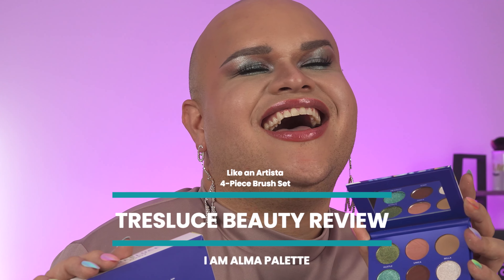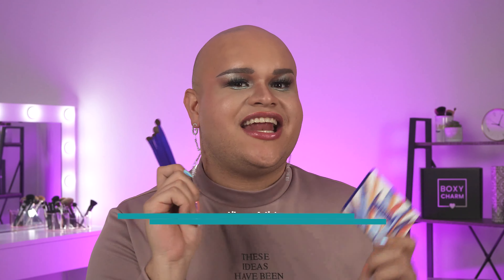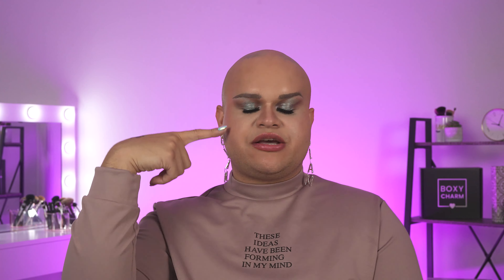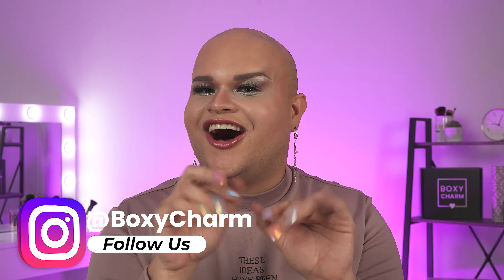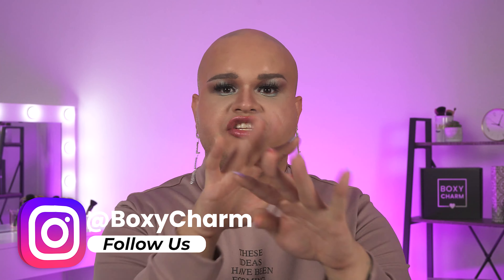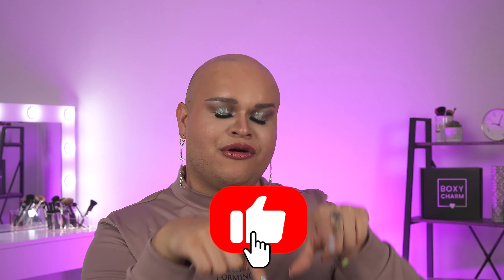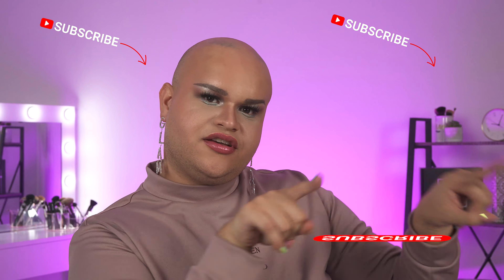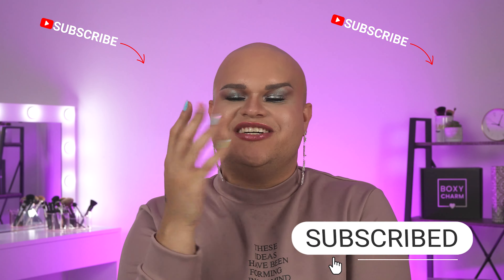Tresluce Beauty Eyeshadow Review!